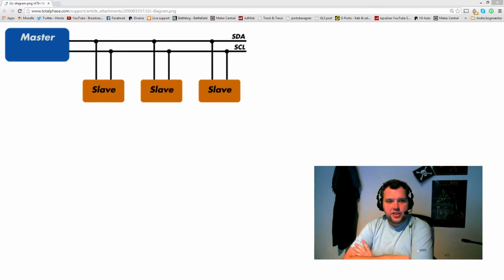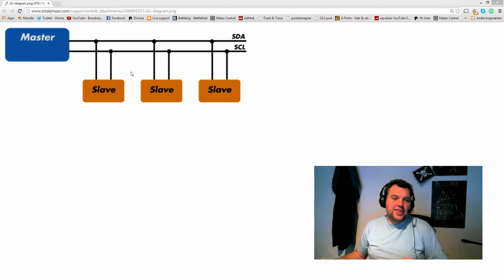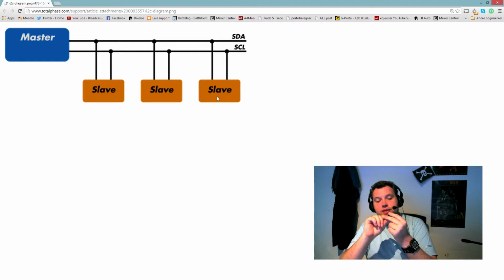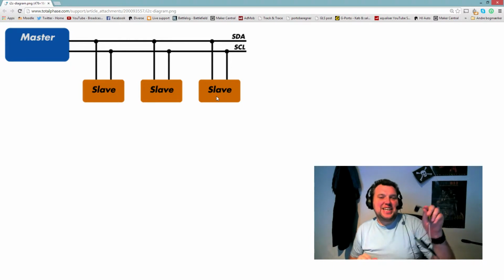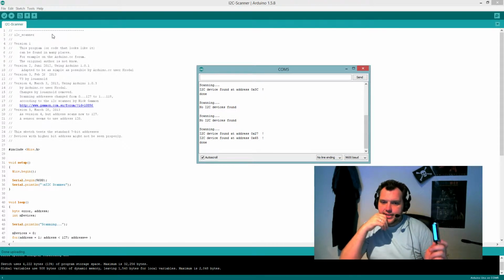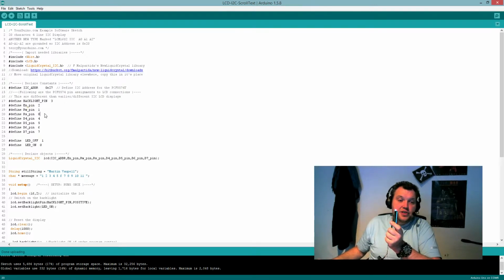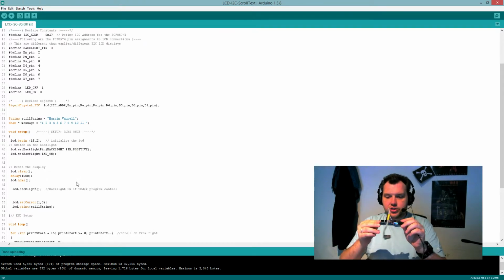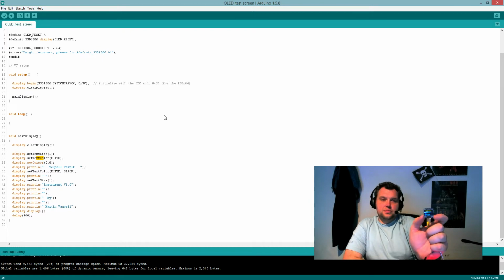I2C, What, where and how